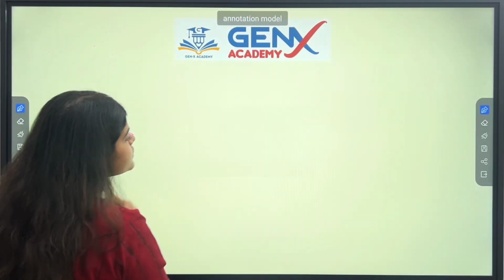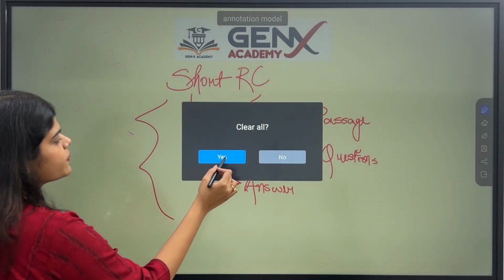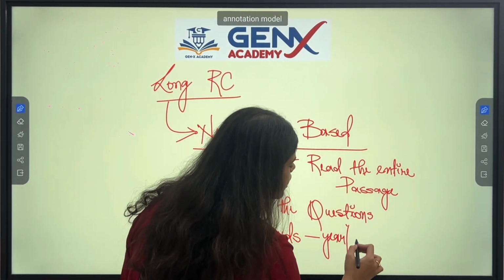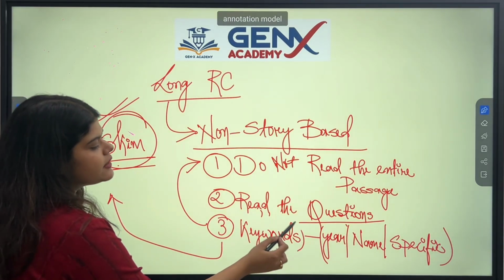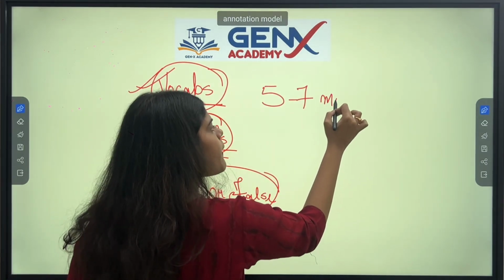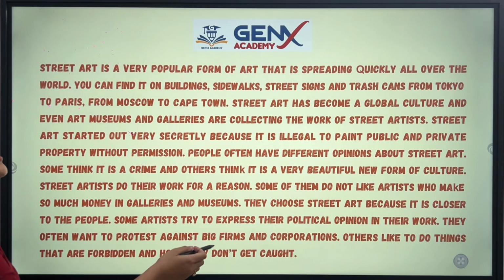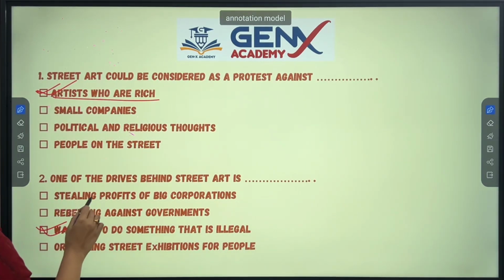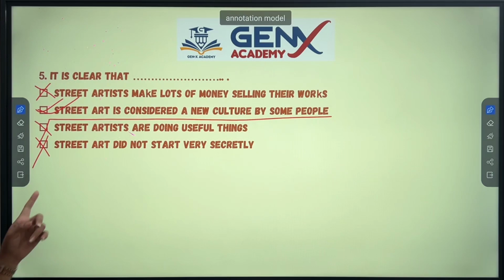ENGLISH BY LIPSA NANDINI PART-4 ll READING COMPEREHENSION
In this video, you understand the basics and types of subject & predicate as a part of the English language syllabus, necessary for all your competitive exams.